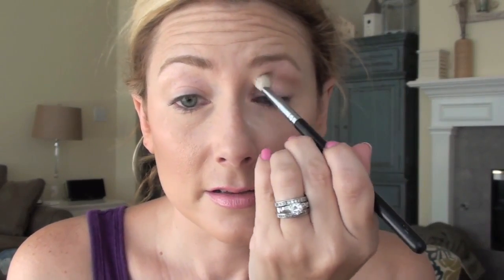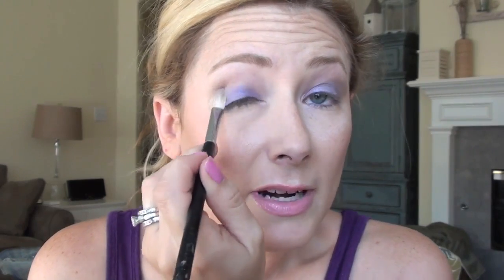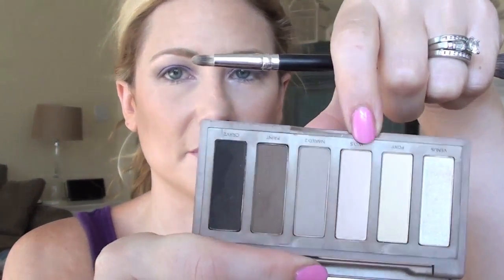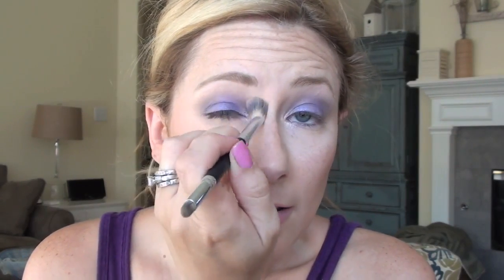Purple Eyeshadow Tutorial (from Ulta Haul)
DON'T FORGET TO VOTE FOR ME FOR A CHANCE TO GO TO NYC AND APPEAR ON ENTERTAINMENT TONIGHT!

Catrice The Violent Violet
Catrice Gilbert's Grapefruit